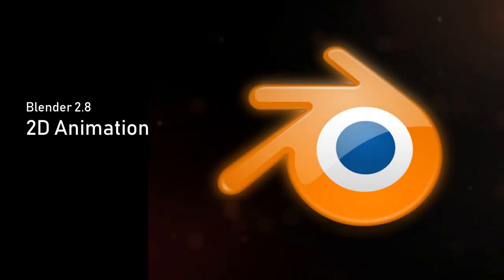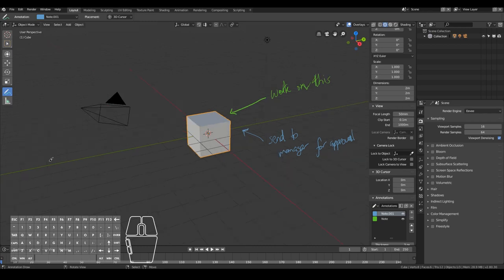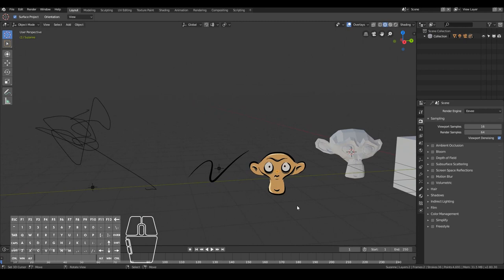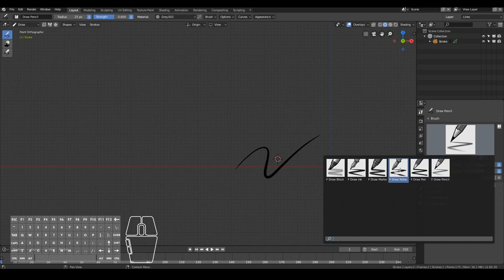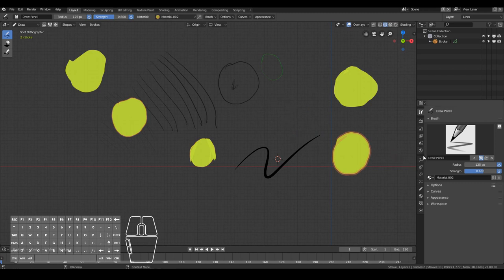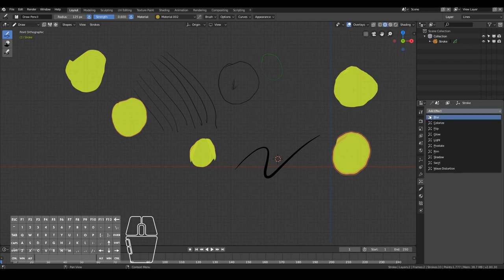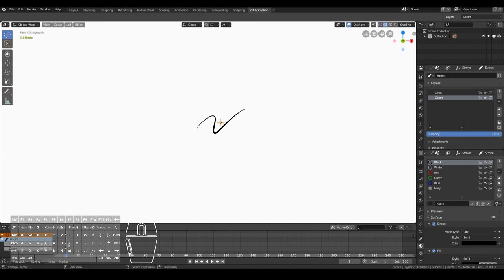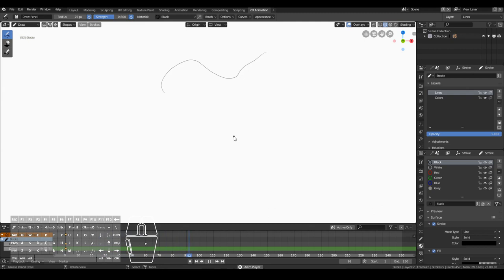Blender 2.8 Grease Pencil Tutorial - 2D Animation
In this blender 2.8 Grease Pencil animation tutorial, you will learn how to draw with Blender 2.8 as well as how to pull off 2D animation. This video will also show you how to quickly create a simple bouncing ball 2D animation. By the end of this video, you should feel comfortable using the new Grease Pencil tool to quickly create awesome 2D animations within Blender.